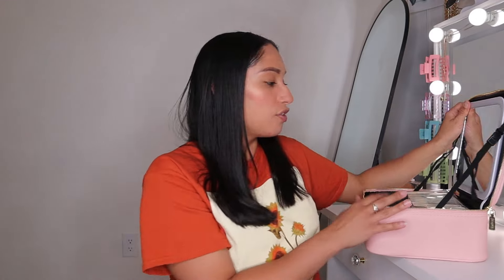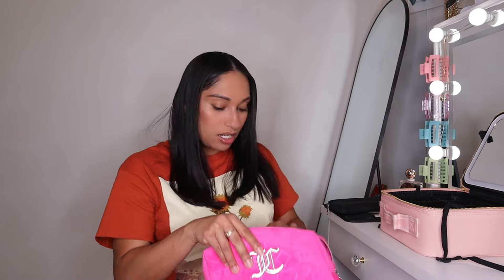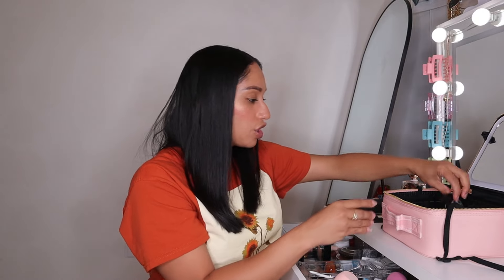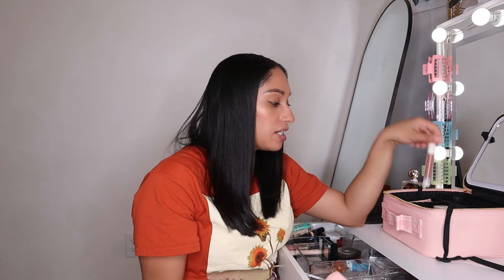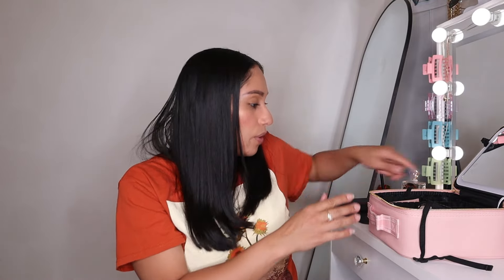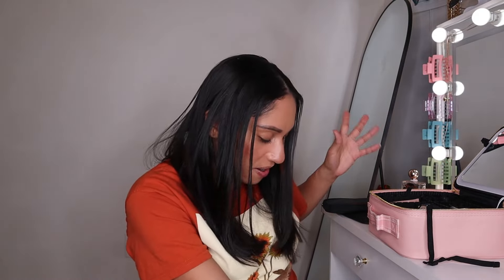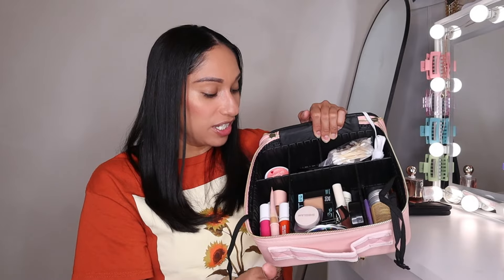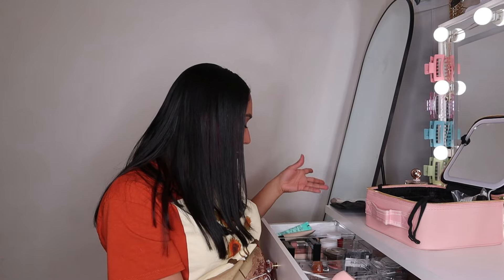PACK MY MAKEUP BAG WITH ME | ALL YOUR TRAVELING ESSENTIALS YOU NEED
If the above link dont work try this one

The prices are insane🔥!
- Fast shipping: around 5 days
- Low prices - Products are super high quality